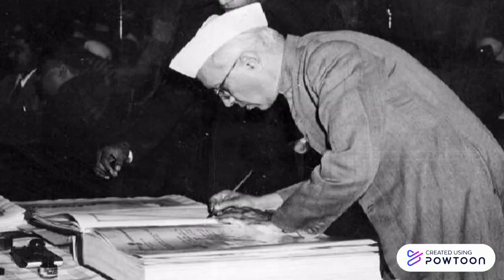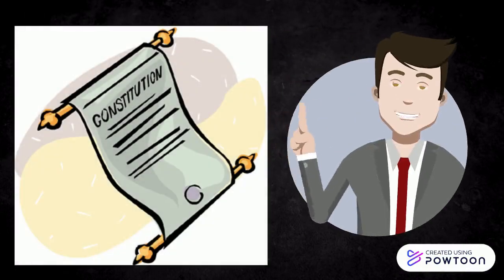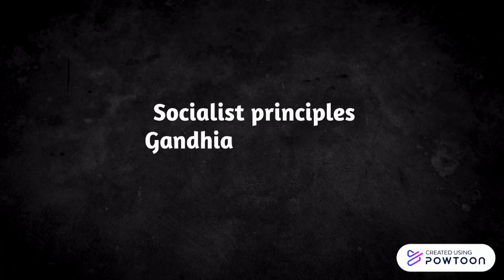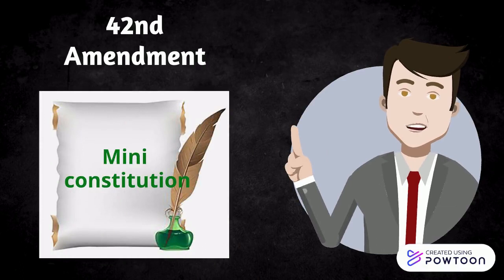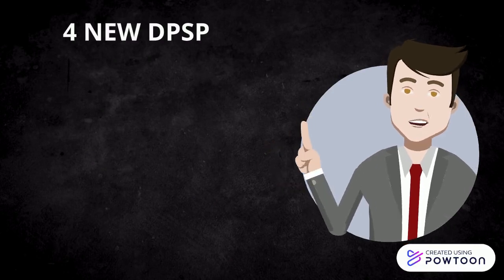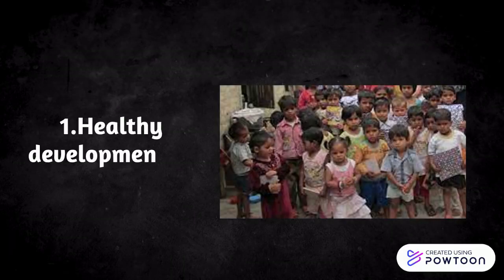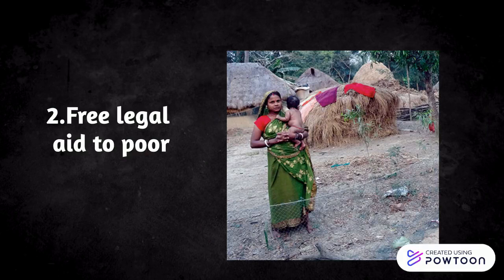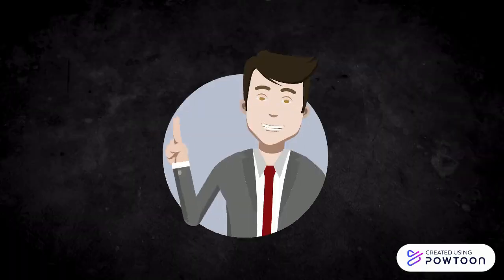Directive Principle of State Policy